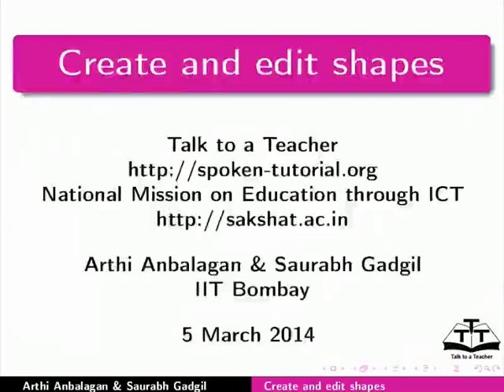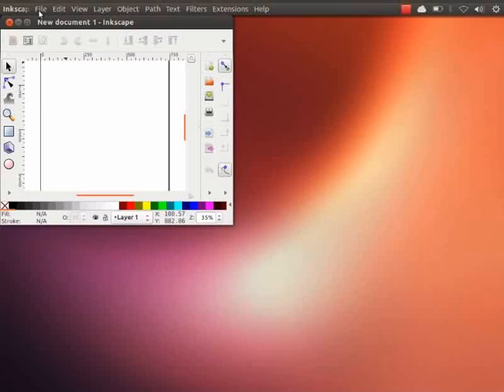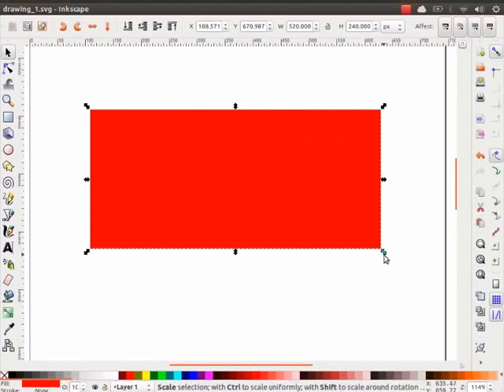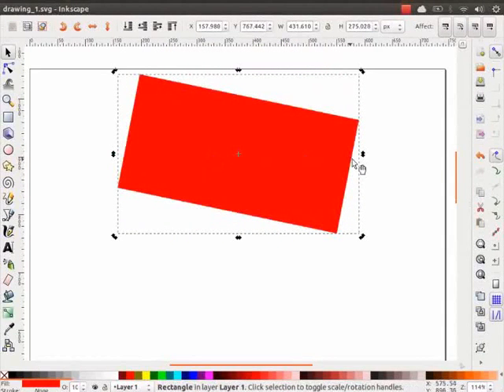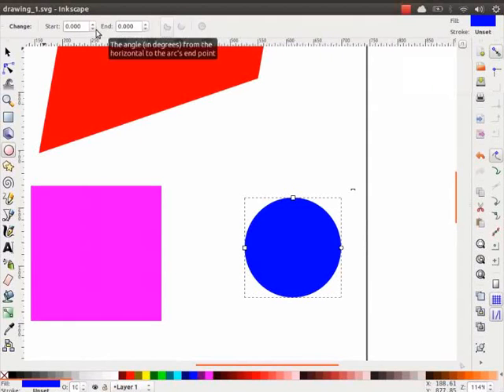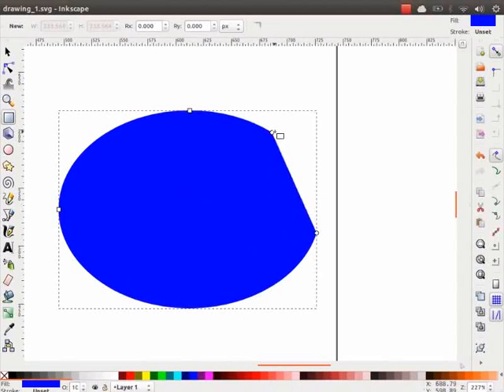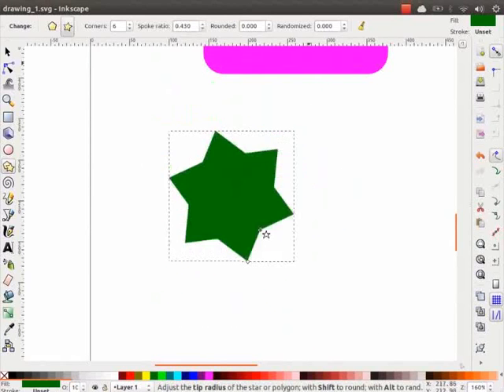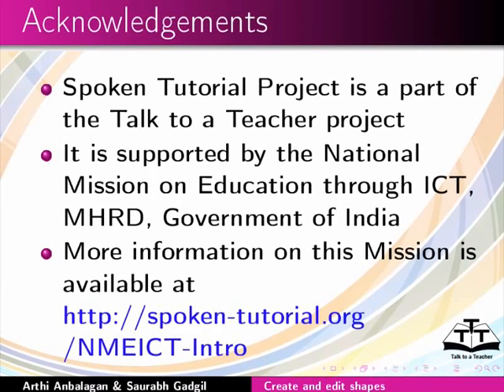Create and edit shapes - English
Create and edit shapes

    Inkscape interface
    Create basic shapes like
    rectangle, square
    circle, ellipse
    polygons, stars
    Fill color
    Learn about the different types of handles -
    resize
    rotate
    skew
    Modify shapes using handles